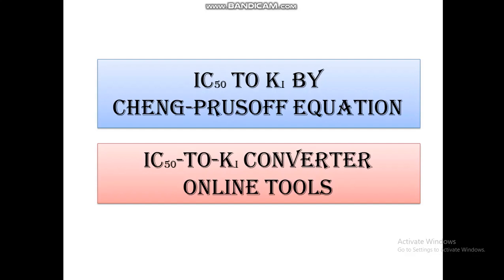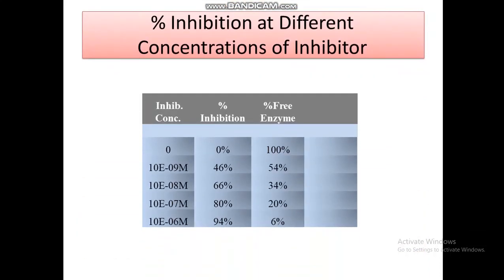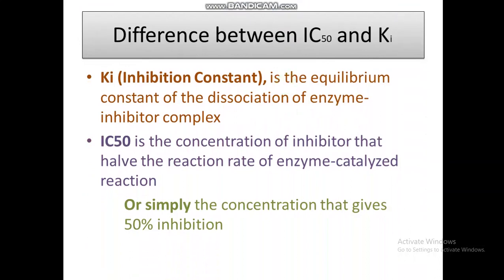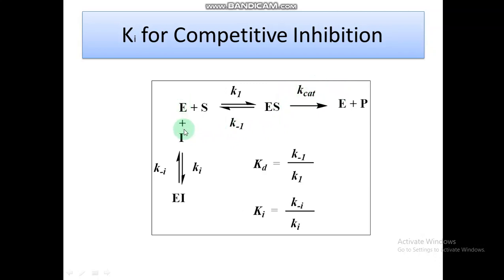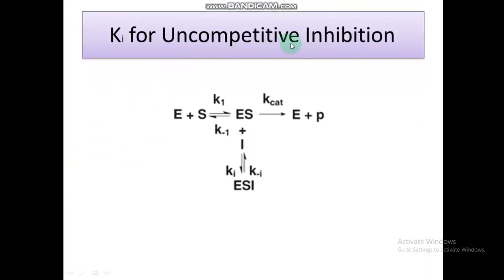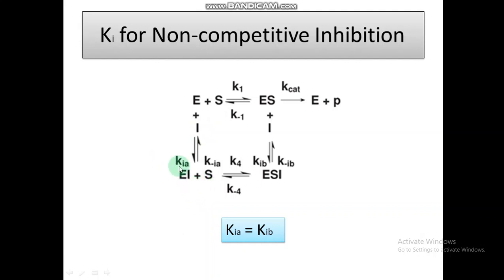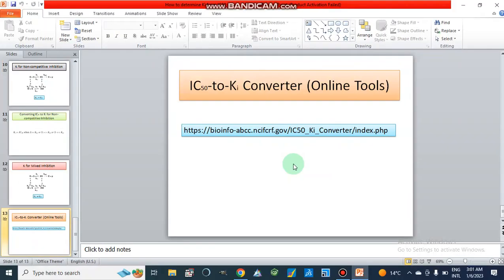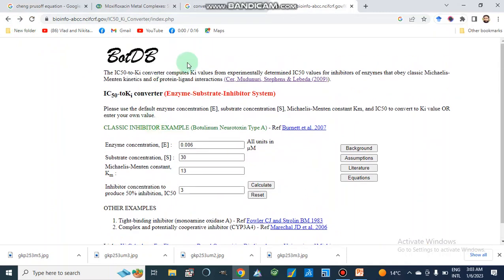IC50 to Ki conversion by Cheng-Prusoff Equation & BatDB online converter tool@MajidAli2020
Finding percentage inhibition, IC50, Ki value for competitive, uncompetitive, non-competitive and mixed type of enzyme inhibition. Conversion of IC50 to Ki values by using cheng-prusoff equation or by using online converter tools. Both can be used for all type of enzyme inhibitions either reversible or irreversible. For finding IC50 value by using GraphPad prism you can watch my video on IC50: